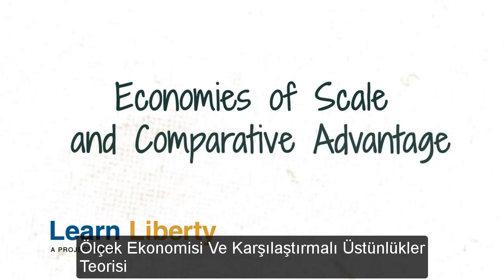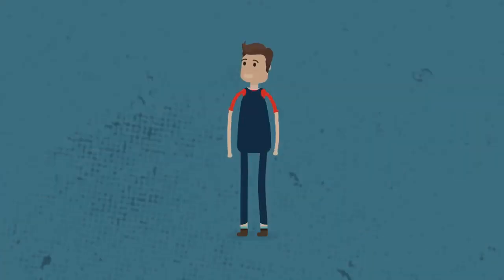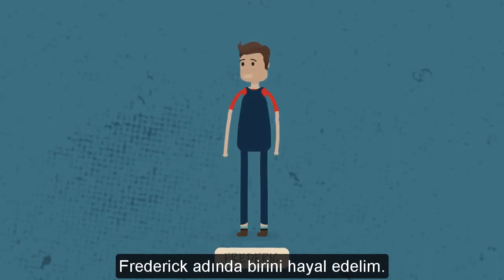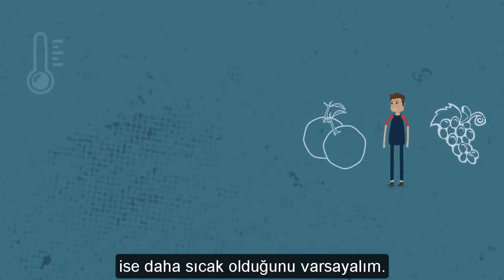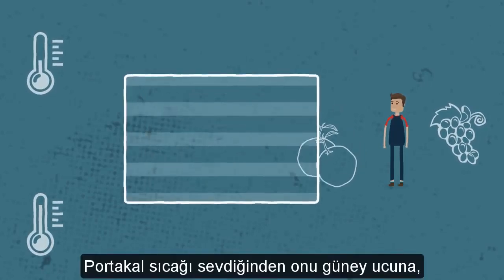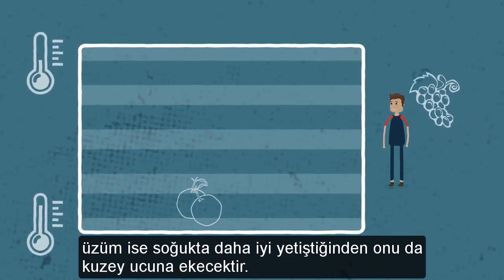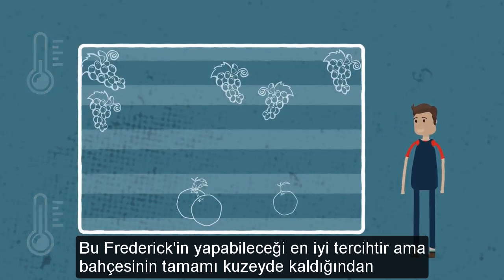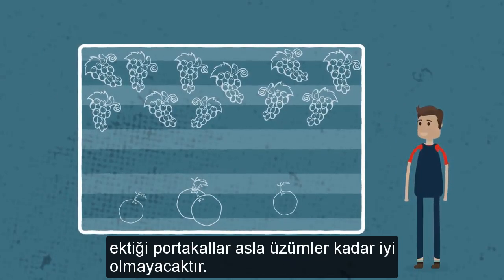Ölçek Ekonomisi Ve Karşılaştırmalı Üstünlükler Teorisi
Konu hakkında daha derinlemesine bilgi sahibi olmak isteyenler aşağıdaki bağlantıları takip edebilirler;

What Caused The Economic Boom of Wealth? - Learn Liberty (video): Professor Deirdre McCloskey explains the explosion of wealth in the world since 1800, and how all that wealth was created.

"Trade Is Made of Win," Part 1: Wealth Creation (video): Professor Art Carden explains how exchange and trade create wealth for everyone involved.

When Jobs Kill Wealth (blog): Professor Gary Galles makes the case that instead of being so focused on “creating jobs,” we should be focused on creating wealth.

Küçük bahçesinde üzüm ve portakal yetiştirmeyi seven Frederick adında birini hayal edelim.
Bahçesinin kuzey ucunun biraz daha soğuk, güney ucunun ise daha sıcak olduğunu varsayalım. Peki, Frederick portakallarını nereye eker? Portakal sıcağı sevdiğinden onu güney ucuna, üzüm ise soğukta daha iyi yetiştiğinden onu da kuzey ucuna ekecektir. Bu Frederick'in yapabileceği en iyi tercihtir ama bahçesinin tamamı kuzeyde kaldığından ektiği portakallar asla üzümler kadar iyi olmayacaktır.

Şimdi de Frederick'in güneyde yaşayan, portakal ve üzüm yetiştirmeyi çok seven arkadaşı Jorge'un yanına gittiğini düşünelim. Bir gün Jorge'un bahçesinde gezinirken Frederick portakallara hayran kalır ve şaşkınlıkla ''Benim bahçemde üzümler gayet güzel yetişiyor, portakalları da güney ucuna ekiyorum ancak asla yeterince sıcak olmuyor'' der.

Jorge ise ''Aslında ben de bu sorunun tam da tersini yaşıyorum. Portakallar çok verimli ancak bahçem yeterince kuzeyde olmadığından üzümler iyi yetişmiyor.'' diye cevap verir.
Eğer ikisi de tarlalarını tutup taşıyabilselerdi, tarlalarını ikiye bölüp verimli bir şekilde hem üzüm hem de portakal yetiştirebilirlerdi. Ancak bunu yapmanın başka bir yolu daha var. Eğer Jorge sadece portakal, Frederick yalnızca üzüm ekerse ve ürünlerini takas ederlerse; Frederick portakallarını çok daha güneyde ve Jorge üzümlerini çok daha kuzeyde yetiştirmiş gibi olur. Sanki ikisi arasında mükemmel bir bahçe varmış da Frederick kuzey, Jorge ise güney kısmıyla ilgileniyormuş gibi görünür. Aslında bu hikâyede dikkat edilmesi gereken üç nokta bulunmakta.

İlk olarak; ticaret, insanların en düşük fırsat maliyetine sahip oldukları alanlarda, başka bir deyişle karşılaştırmalı üstünlüklerinin olduğu alanlarda yoğunlaşmalarını sağlar. Frederick'in portakal ekebilmek için ayırdığı kaynaklar, üzüm yetiştirmesi için daha verimli bir şekilde kullanılabilir. Yani Frederick, portakaldan ziyade üzüm yetiştirmede daha avantajlı. Ticaret, insanların sahip oldukları kaynakları daha üretken değerlendirerek gelir elde etmeleri için karşılaştırmalı üstünlüklerini kullanmalarını mümkün kılar. Ayrıca insanların başka insanlar için nasıl daha faydalı olabileceklerini, kaynaklarını diğer insanların yararına nasıl daha üretken kullanabileceklerini keşfetmelerini sağlar.

İkinci nokta ise insanlar, rekabetteki üstünlüklerini göz ardı ederlerse kazanç sağlayamazlar. Frederick'in Jorge'un teklifini reddettiğini ve portakal yetiştirmeye devam ettiğini varsayalım. Bahçesiyle yine çok ilgilenirdi ve bir servet yaratıyormuş gibi görünürdü, ancak aslında portakal yetiştirmesinin neden olduğu fırsat maliyetini işin içine katmamış olurdu. Frederick çok çalışsa da zenginlik yaratamazdı. Bir yerde zenginlik varsa, karşılaştırmalı üstünlükler de onun bir parçasıdır.

Son olarak; önceden belirtmemiştim ama isimlerinden de anlayacağınız üzere, haritaya baktığınızda ikisi arasında siyasi bir sınır var. Yani onlar aslında sınırlar üzerinden ticaret yapıyorlar. Sınırlar arası ticaret olmasaydı, insanlar üretim için iki kat daha fazla emek harcardı ve çok daha fazla girdiyi heba ederlerdi. Ticaret ile çok daha az kaynak kullanarak çok daha fazla kazanç elde etmek için güçlü olduğumuz alanlara yoğunlaşabiliriz. Karşılaştırmalı üstünlükler sayesinde ticaret, dünyanın en iyisini herkese ulaştırabilir hale gelmiş durumda.

Kaynak: Learn Liberty
Konuşmacı: Dan Russell, University of Arizona
Çeviri: Yağmur Kara
Redaksiyon: Oğuz Yılmaz